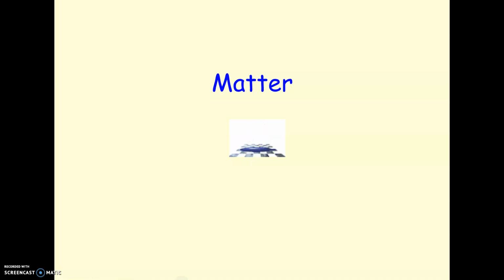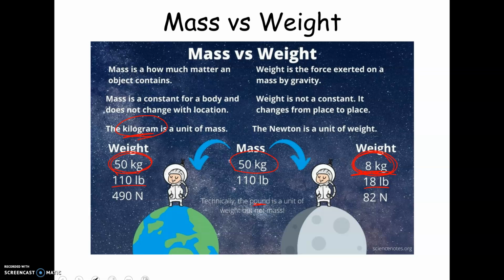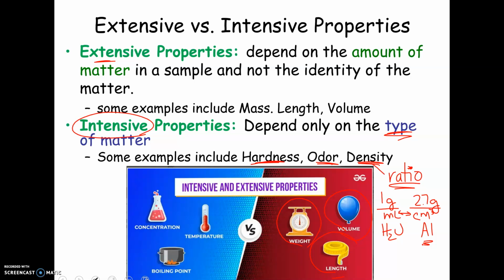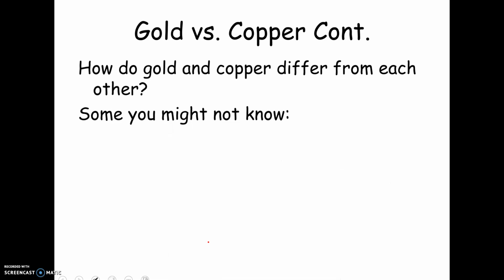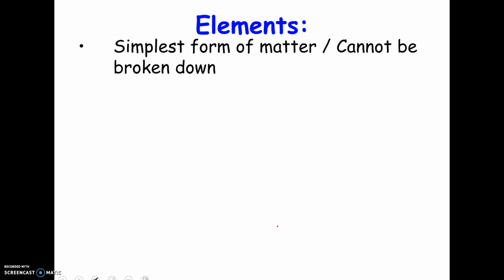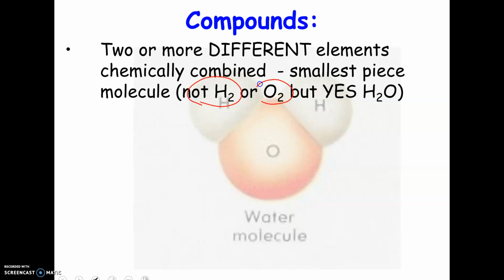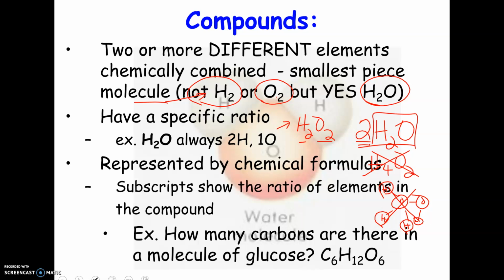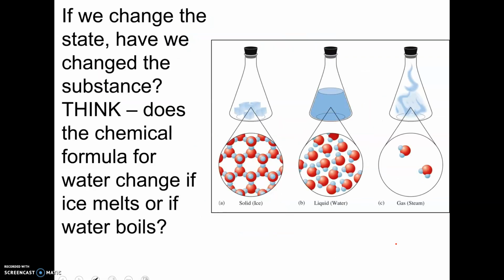Honors Chem - Matter Part 1